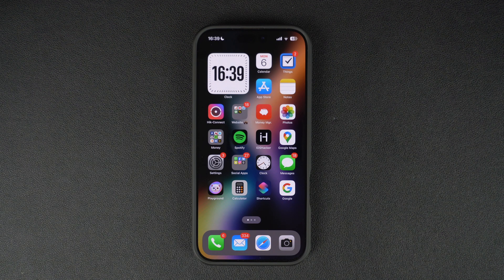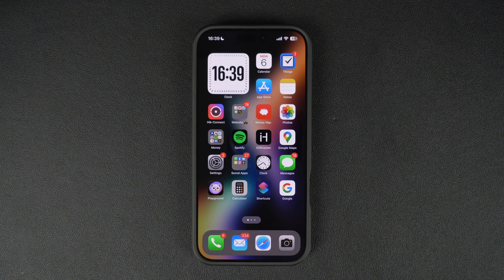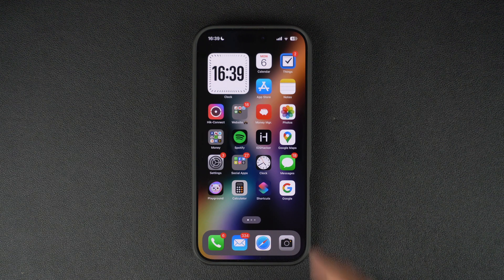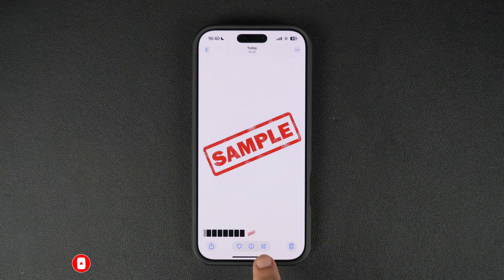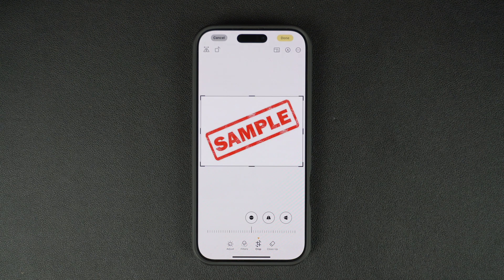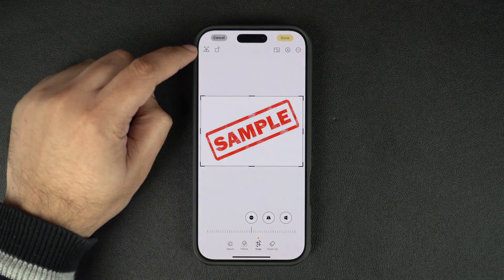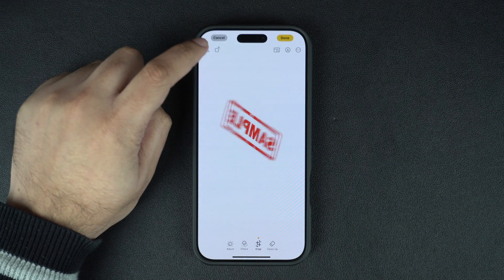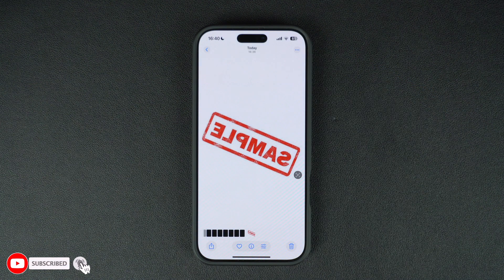How To Flip A Picture On iPhone 16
In this guide, we show you how to flip a picture on iPhone using the built-in photo editing tools. With this guide, you can easily flip an image horizontally without using any third-party apps. You can follow this guide on iPhone 16, iPhone 15, iPhone 14, and older models running iOS 18 or iOS 17.